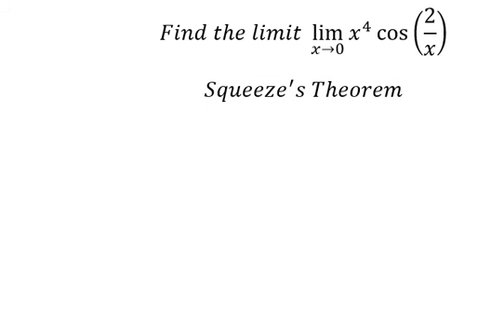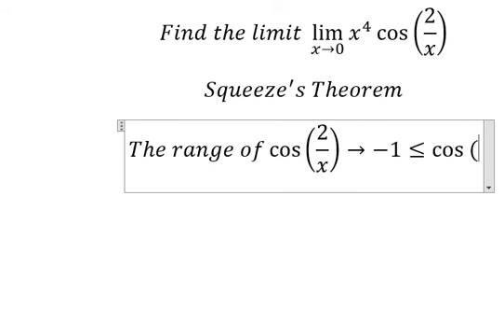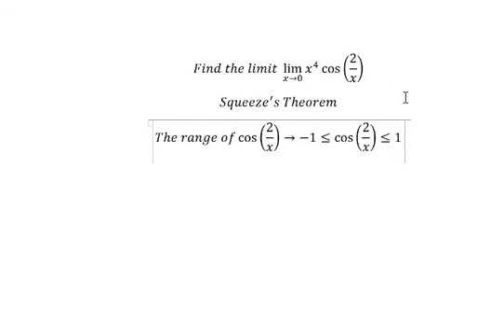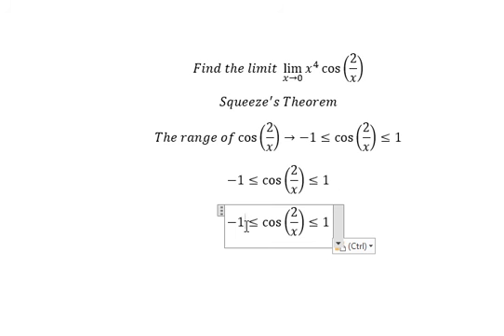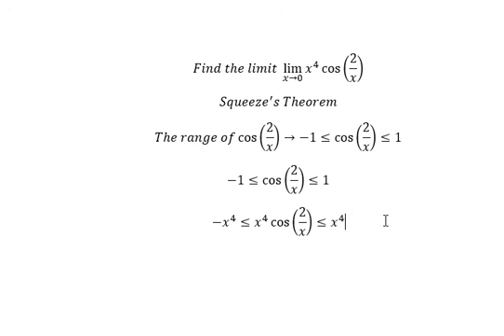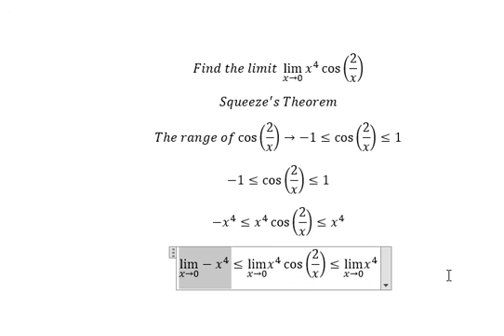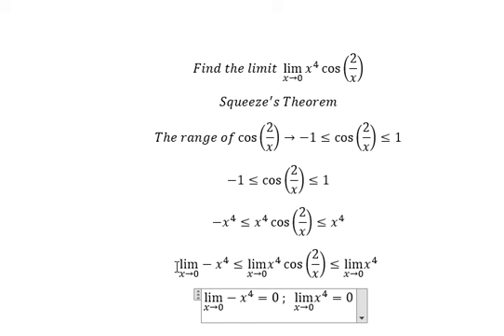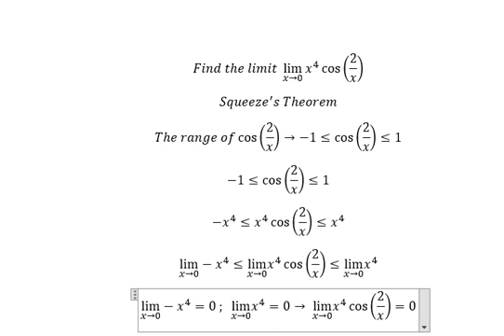Calculus Help: Find the limit lim (x→0)⁡ x^4 cos⁡(2/x) - Squeeze's Theorem - スクイーズの定理